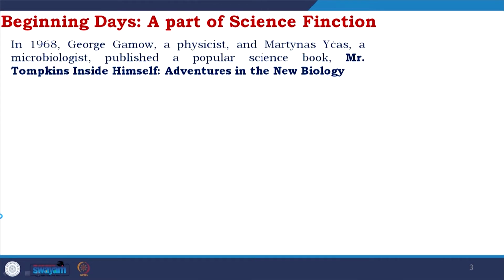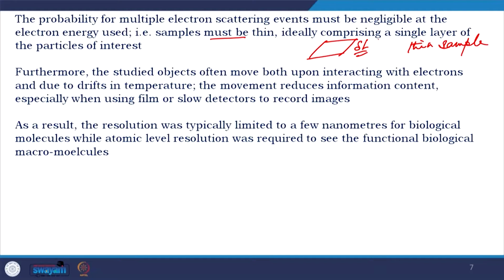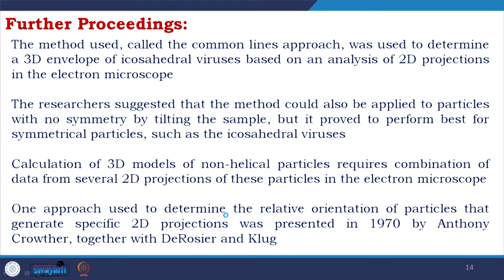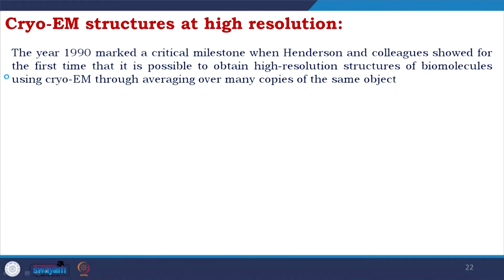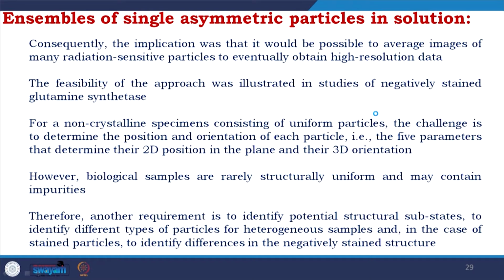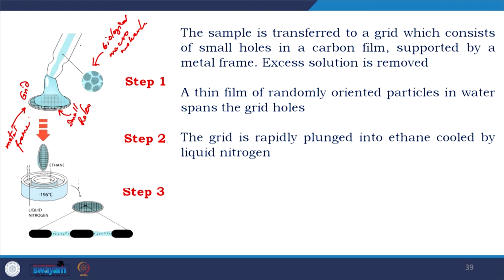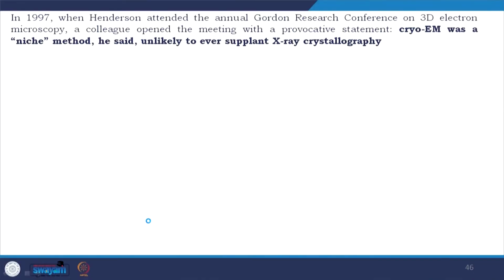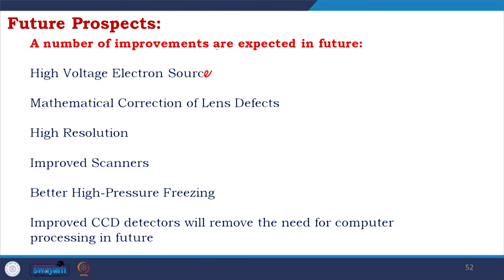A concise story of advancement Cryo-EM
The lecture starts with a question of Mr. Topskin to his guide and we see the milestone of the development of electron microscopy to get the answer to the question. Different pioneering researcher and their role to solve the challenges were described that lead to a modern-day advanced cryo-EM